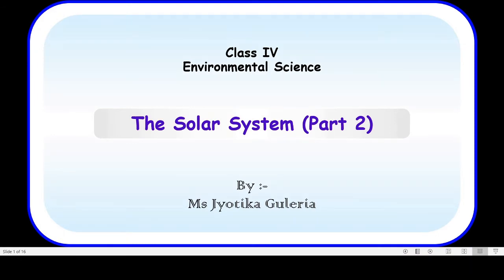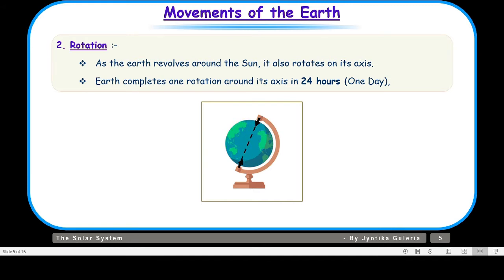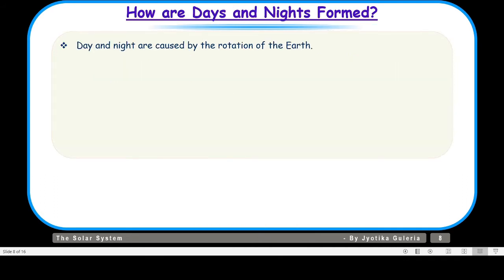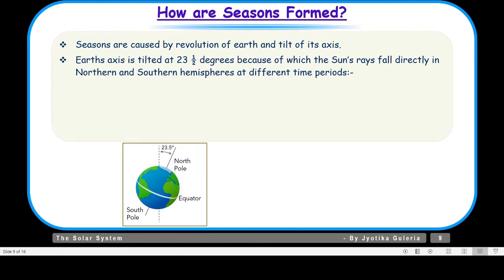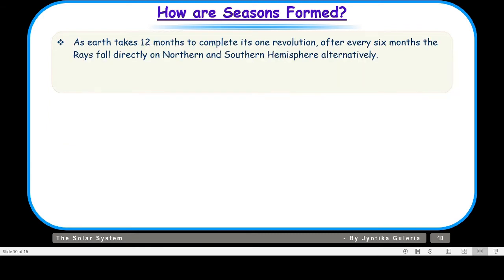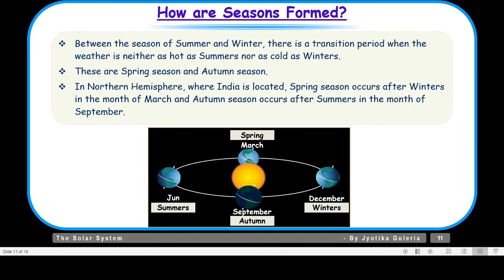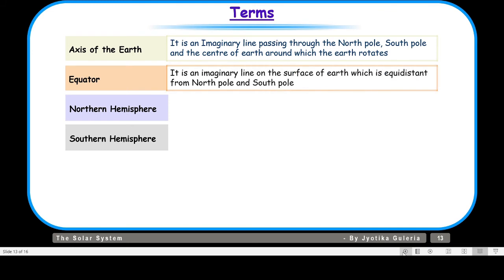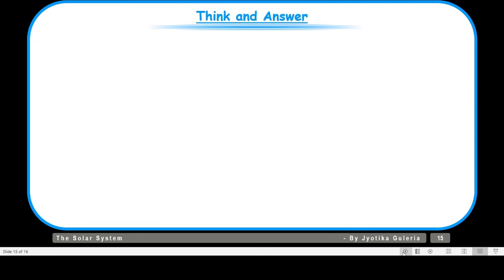Class-4 The Solar System (Part-2)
The Earth has two movements :-
Rotation around its axis
Revolution around the Sun
Rotation :-
As the earth revolves around the Sun, it also rotates on its axis. Earth completes one rotation around its axis in 24 hours (One Day).
Revolution :-
Earth revolves around the sun in a fixed orbit. Earth takes 365 days (One Year) to complete one revolution around the Sun.
Axis -
It is an Imaginary line passing through the North pole, South pole and the center of earth around which the earth rotates.
Equator-
It is an imaginary line on the surface of earth which is equidistant from North pole and South pole.
Northern Hemisphere -
It is that half part of earth which is to the North of the Equator.
Southern Hemisphere -
It is that half part of earth which is to the South of the Equator.